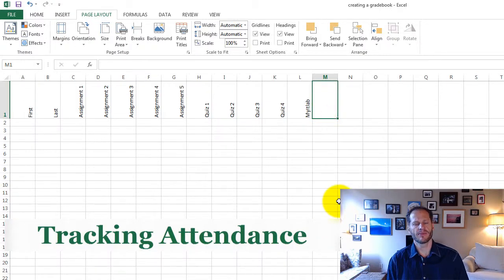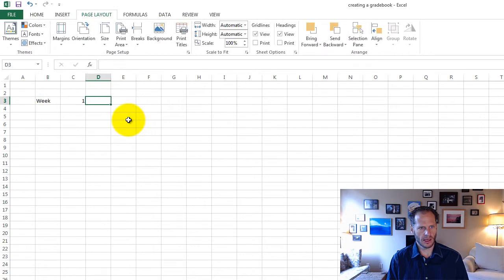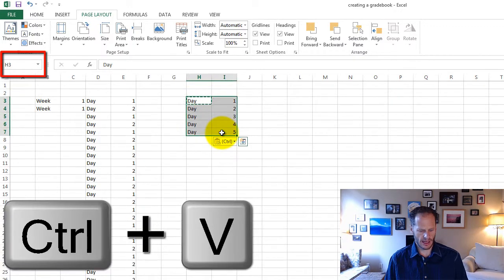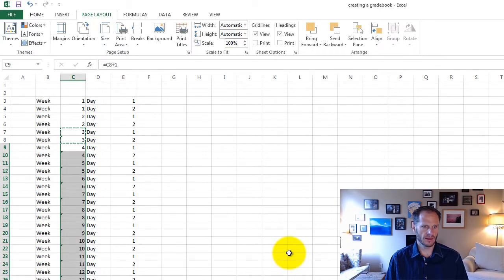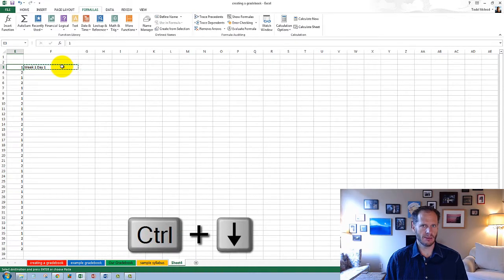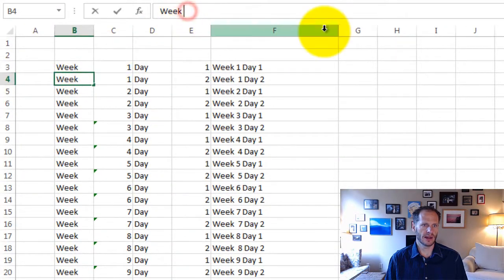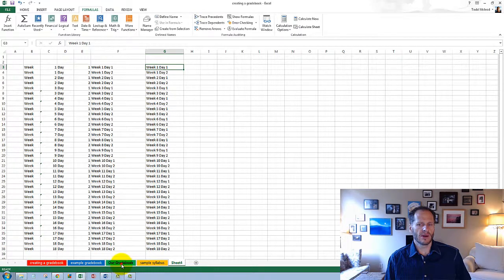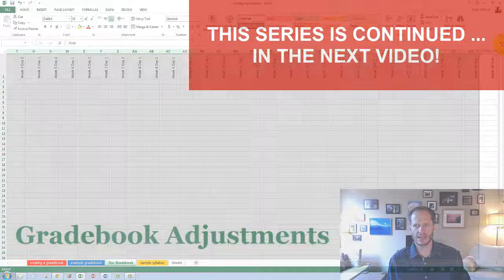Excel Training #61 - tracking attendance